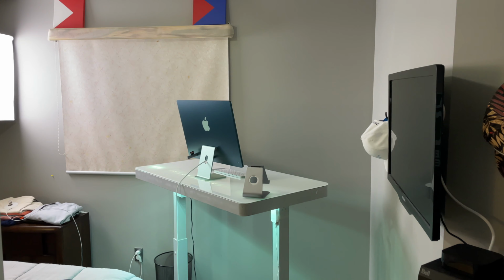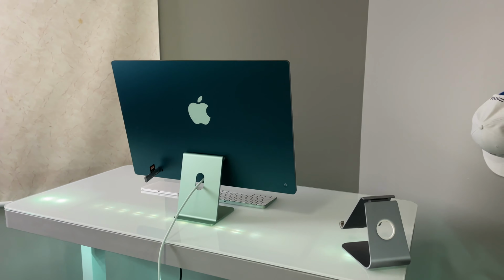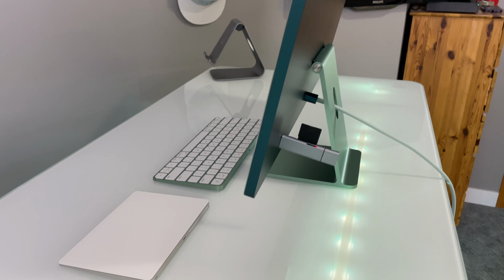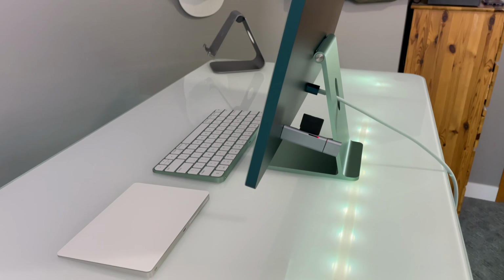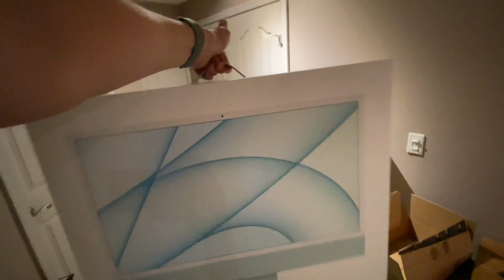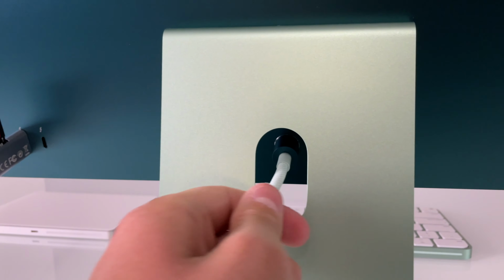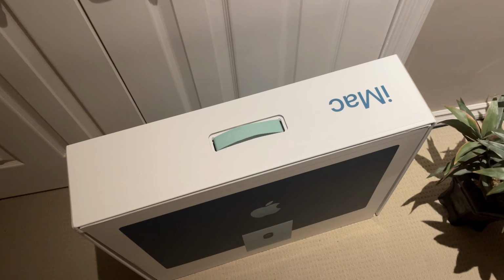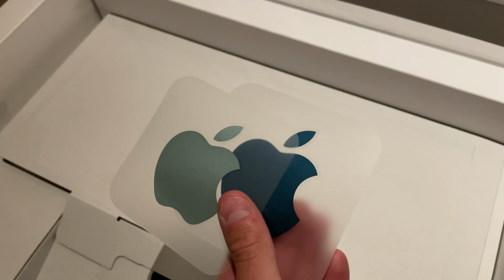2021 iMac Design Impressions - The iMac is Fun Again!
48 hours in with the new 2021 iMac. This is my initial impressions vid focusing mainly on the beautiful new design.

Hi, I'm Michael. 👋🏻 I love technology just like you, and want everybody to get the most out of their devices. This channel is about Apple-related tech videos.